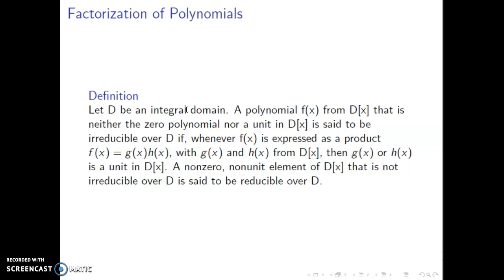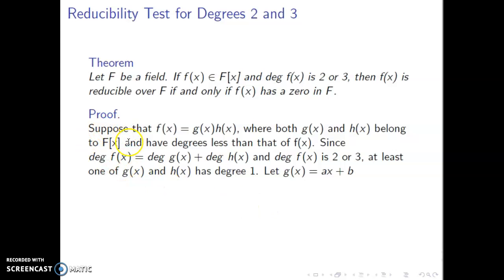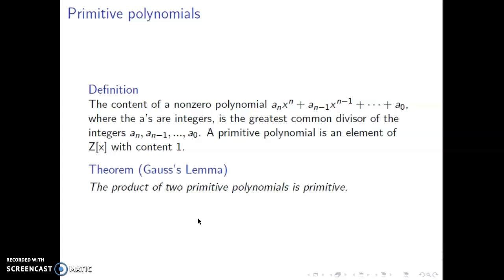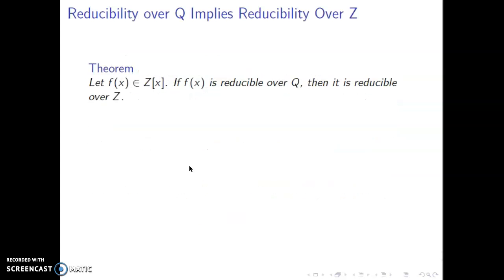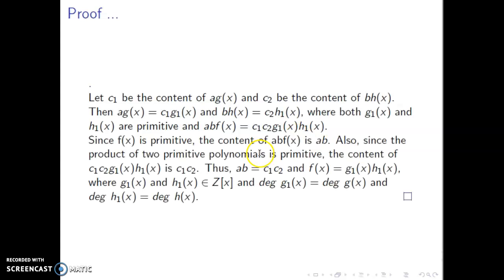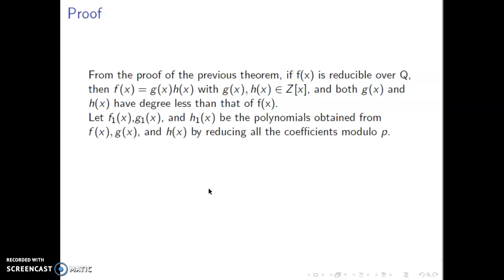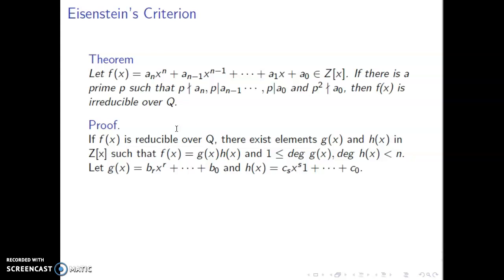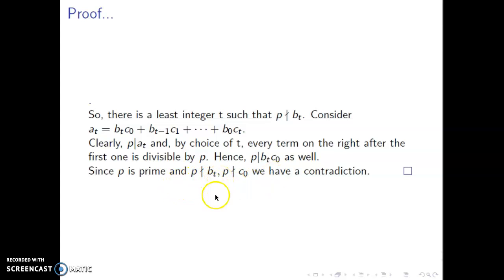Factorization of Polynomials